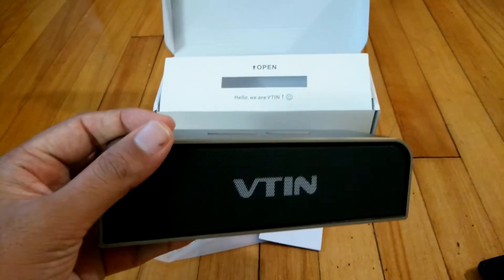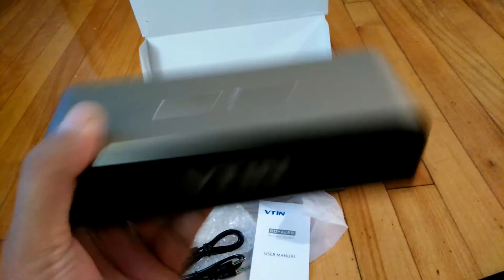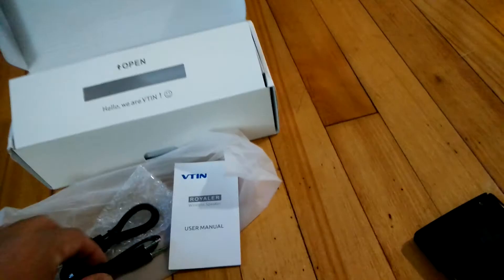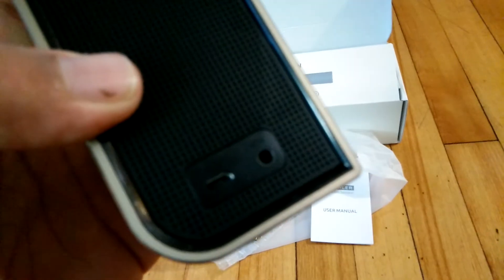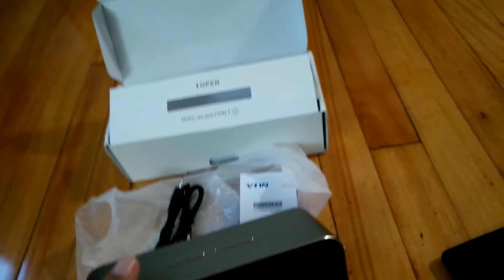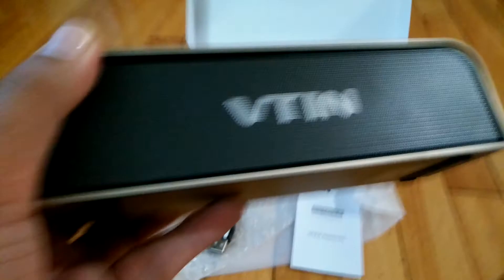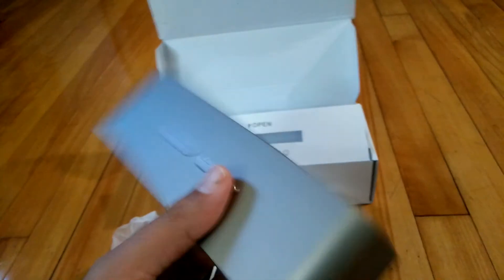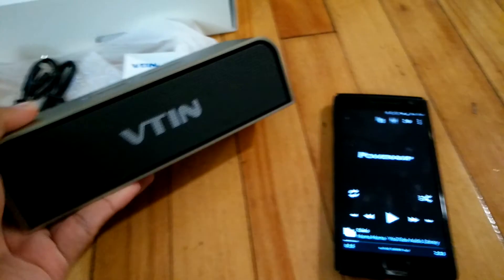Review - Vtin Royaler Premium Stereo Bluetooth 4.0 Speaker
This is the review of "Vtin Royaler Premium Stereo Bluetooth 4.0 Speaker 20W Output with Aluminum Housing, Passive Radiator, Subwoofer, Strong Bass for iPhone, iPad, Samsung, Nexus, HTC and More"

Song Used in Video - NCS: The Best of 2015 [Album Mix]